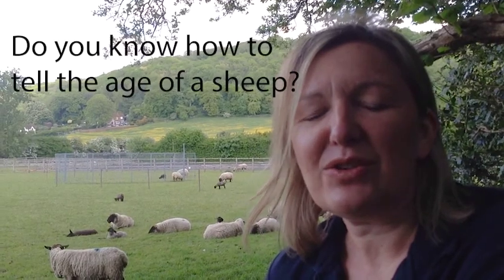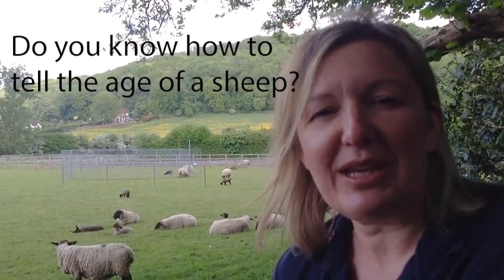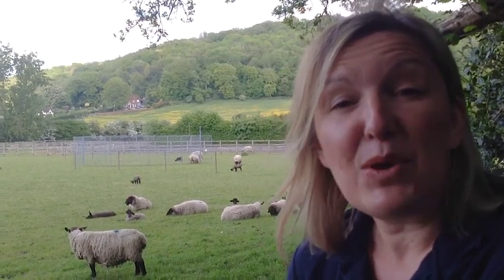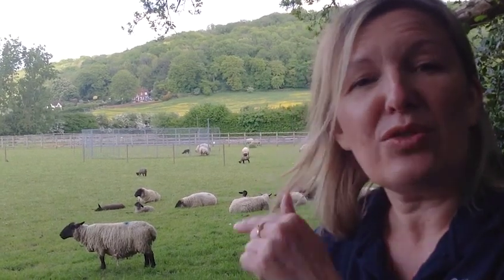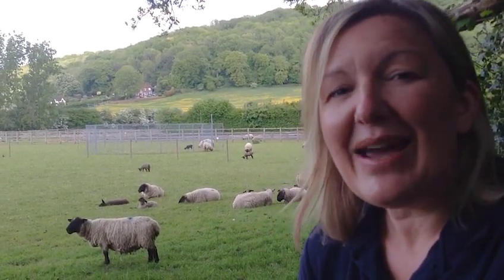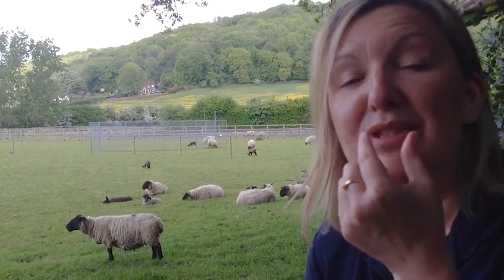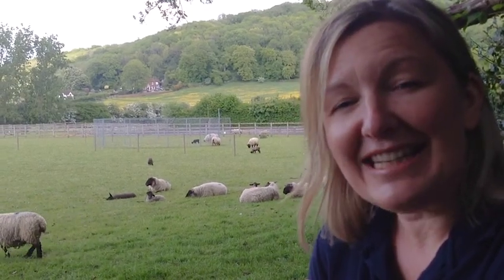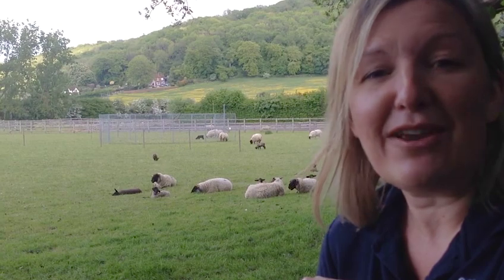Lamb Education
Gerry our Education Manager took a walk to a local farm and explains how to guess the age of an adult sheep. Take a look 🐑 👀